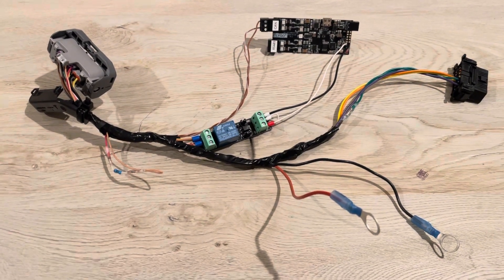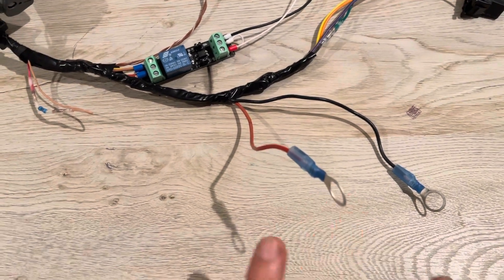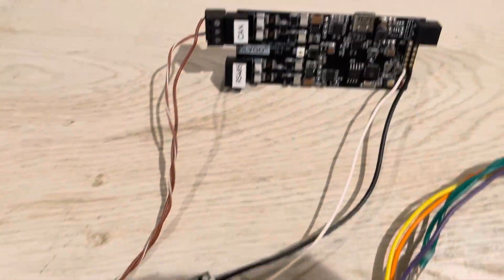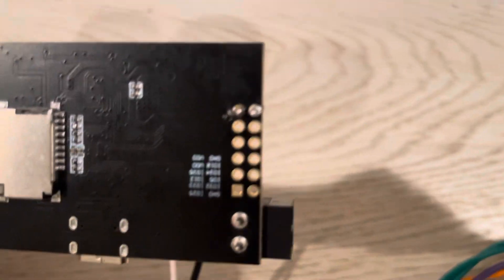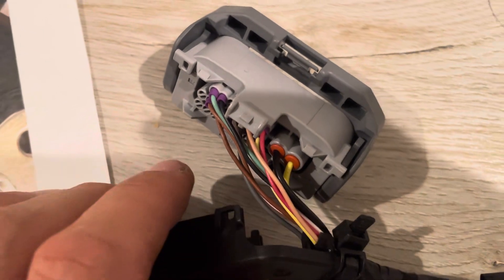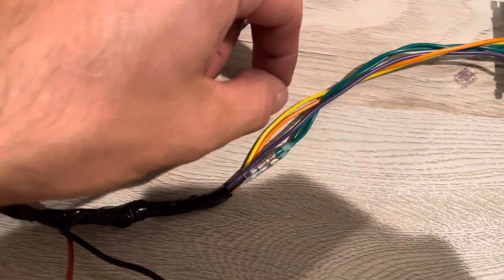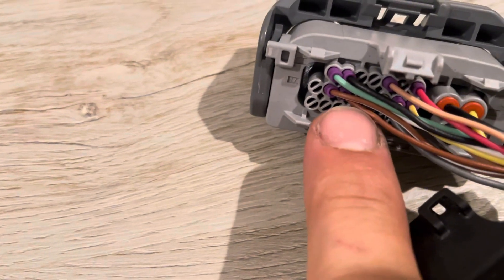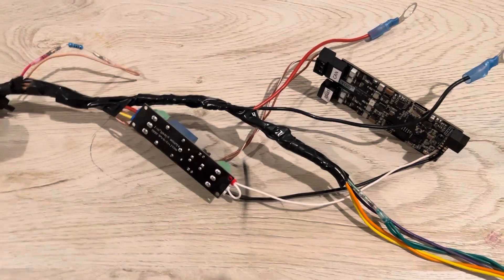Version 2 of wiring of LilyGo with OBD to Tesla 3/Y battery, running BYD battery emulator software